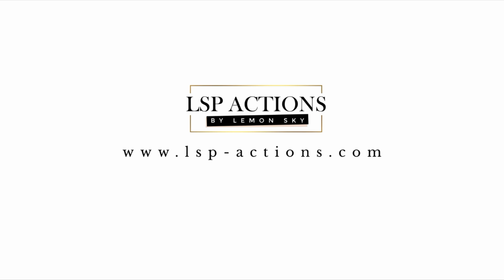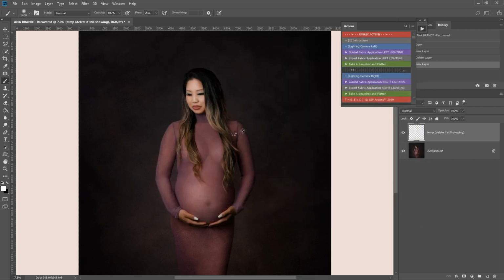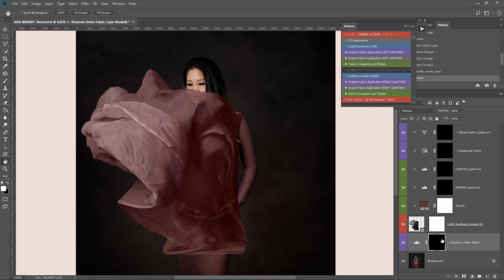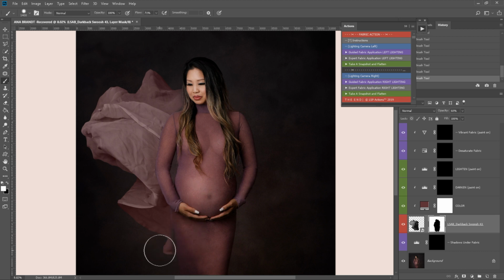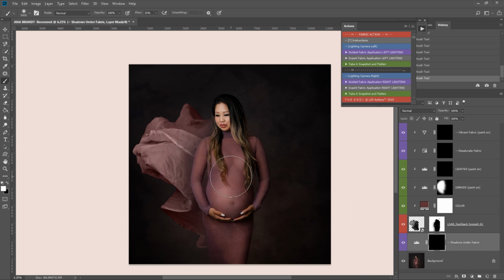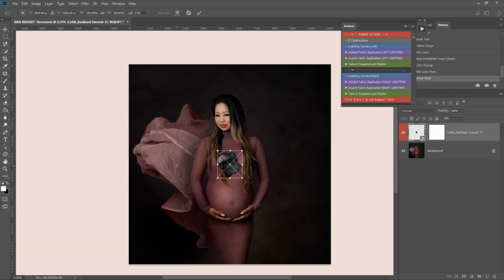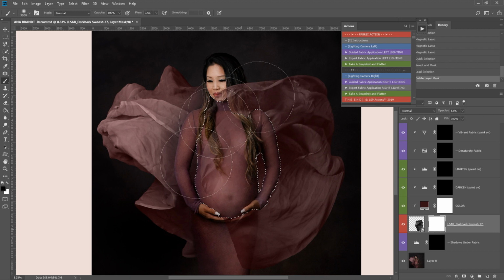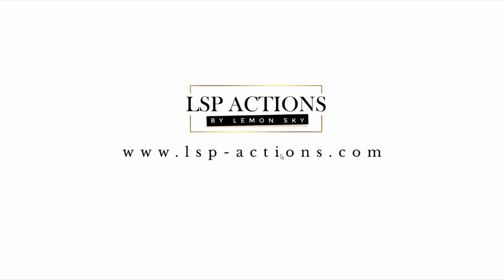How to add tossing fabric for Maternity